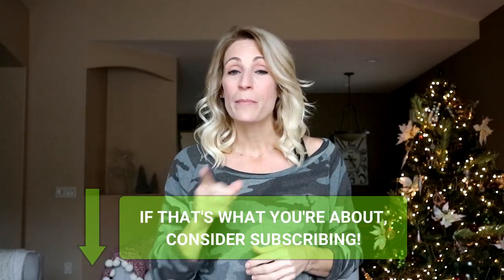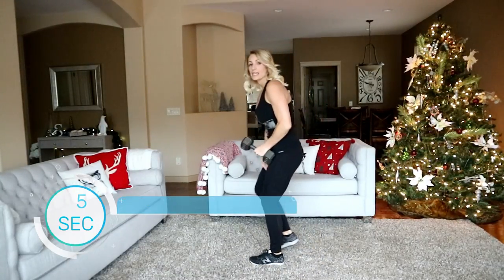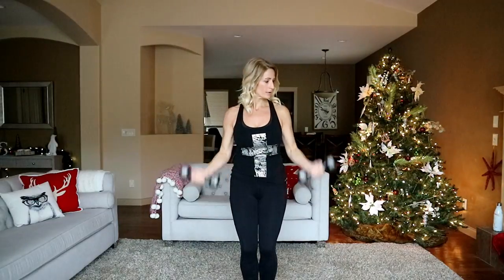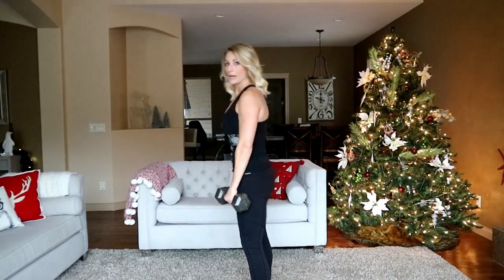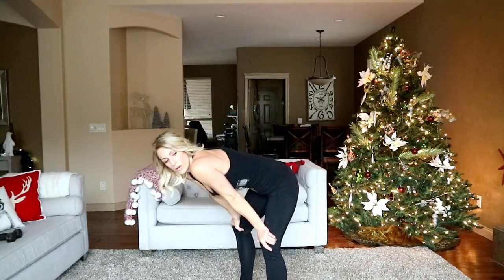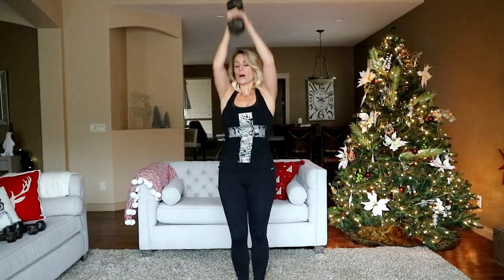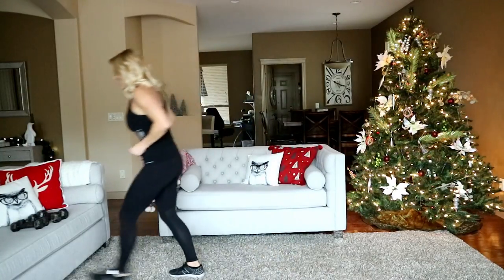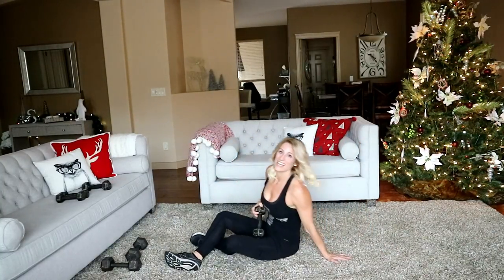Cardio and Weight HIIT Circuit -Intense Dumbbell Workout -Warm Up Included!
In today's workout we are doing a 40 minute high intensity cardio and weight circuit.  I am using dumbbells in a variety of sizes (I have 5's, 8's, 15's) This workout moves very quickly so if you need a longer break, feel free to pause the video and rest until you're ready.

I am taking a cardio exercise, am upper body exercise and a weighted leg exercise and circling through them for 45 seconds of work, 15 seconds of rest.

Warm up and cool down included!

Workout:
4 minute warm up -squats/plie squats/split squats/cardio move

45 sec pendulum swing right
45 sec pendulum swing left
45 sec cross body jacks
45 sec palms up bicep curl
45 sec alternating side lunges
45 sec butt kicks
45 sec tricep kickbacks
45 sec squat to overhead press
45 sec mountain climbers
45 sec deadlifts
45 sec full range lateral raise
45 sec fast feet burpee
45 sec suitcase squat
45 sec full range front raise
45 sec ice skater hop
45 sec reverse lunge high kick left
45 sec reverse lunge high kick right
45 sec skull crusher
45 sec oblique frog squat
45 sec single leg deadlift bicep curl left
45 sec single leg deadlift bicep curl right
45 sec hammer curls
45 sec alternating curtsy lunge add lateral raise
45 sec predator jack
45 sec tricep kickouts
45 sec single leg glute press (22 seconds/leg)
45 sec side to side alternating v sit
45 sec partial burpee
45 sec renegade row
45 sec russian twist

FOLLOW ALONG!